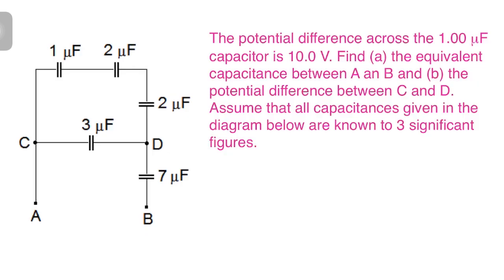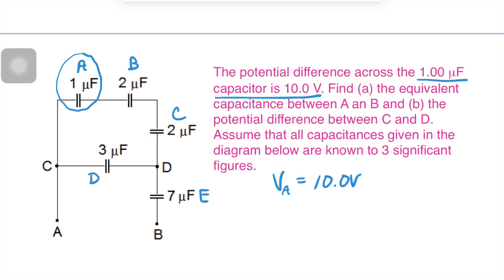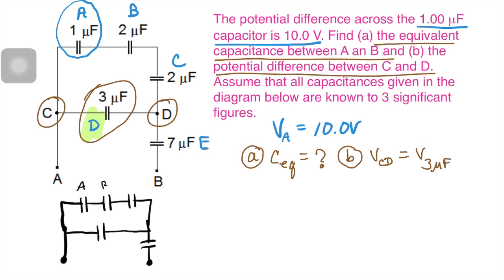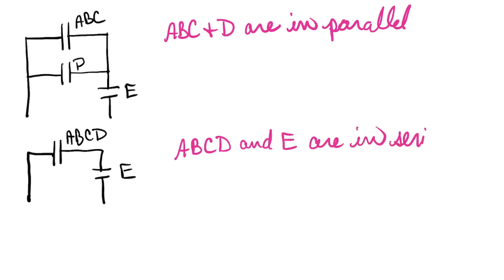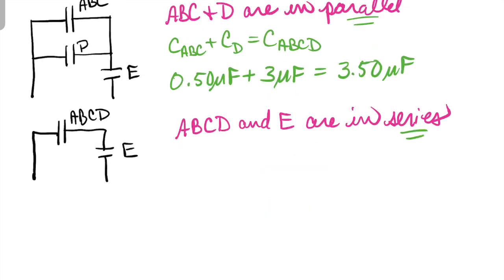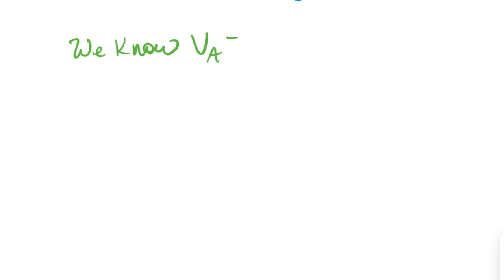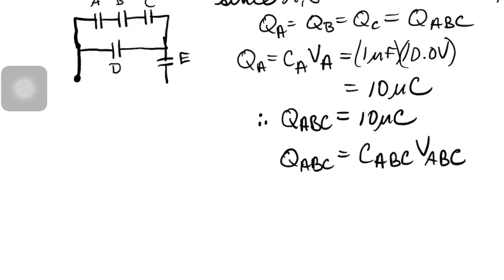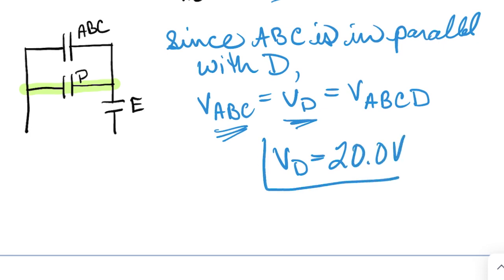Capacitor Problem Example 2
This is the solution to the last problem in the class notes. It shows solving an equivalent capacitance for a network and calculating the potential difference on an element in the network.